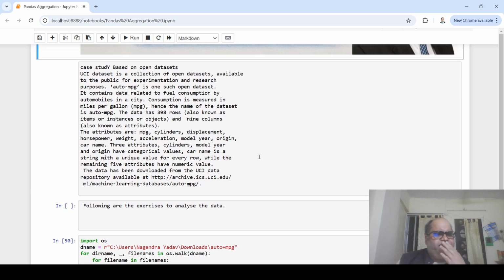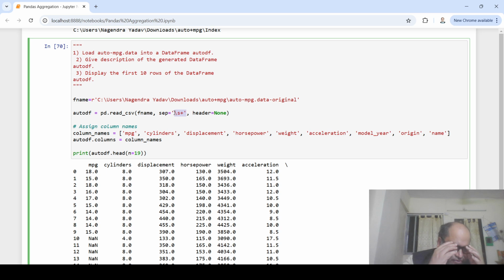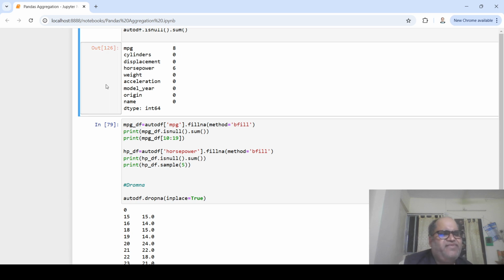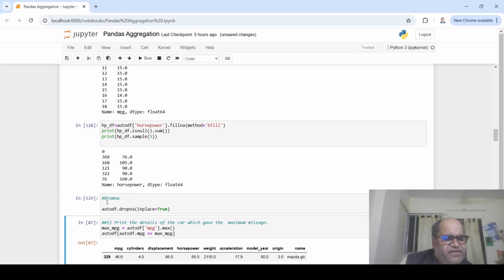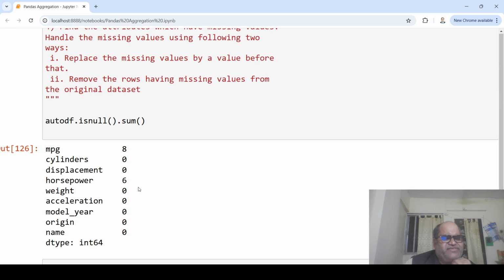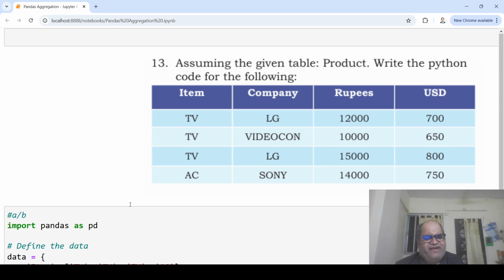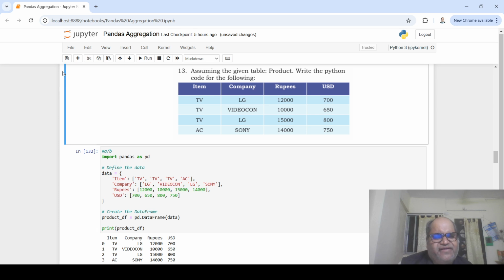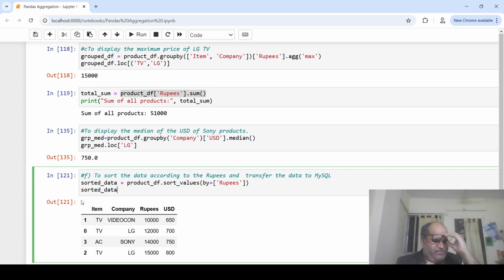🚀 Advanced Pandas Hands-On: Pivot Tables, GroupBy, & Real Exercises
"Elevate your Pandas skills with this advanced tutorial featuring hands-on exercises! Learn advanced techniques like groupby, pivot tables, and data reshaping using public datasets and textbook end-of-chapter unsolved questions. Perfect for CBSE students, professionals, and data enthusiasts!"

What You’ll Learn:
📊 Advanced statistics: Mean, variance, and standard deviation with exercises
📊 Group operations with groupby() on real-world data
📊 Reshaping data with melt(), stack(), and pivot tables
📊 Practice data cleaning techniques for handling missing values
📊 Solve practical questions based on textbook exercises

This video is tailored for learners familiar with Pandas basics who want to deepen their skills. It’s especially valuable for CBSE Class 12 IP students preparing for exams or anyone working with Python data analysis.

✨ Pro Tip: Use the provided datasets and exercises to reinforce your learning while mastering advanced Pandas techniques.